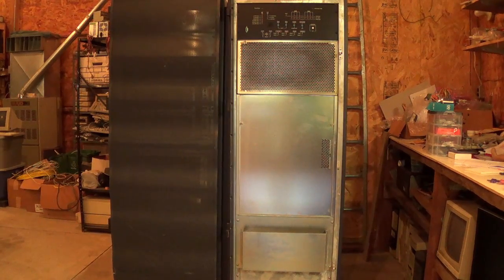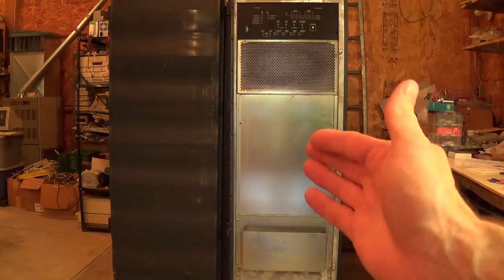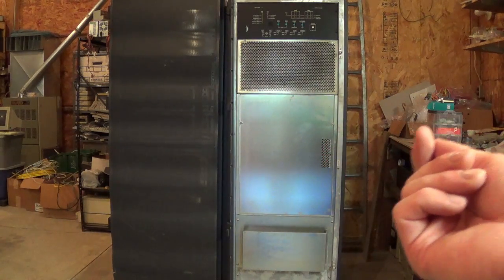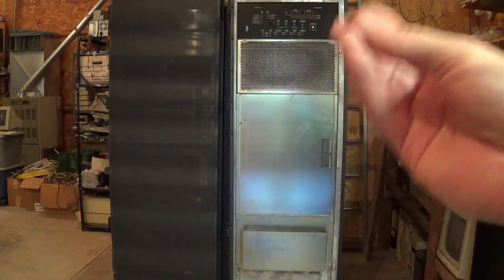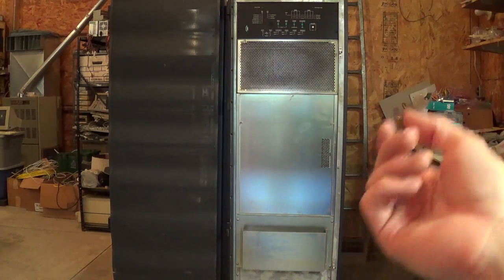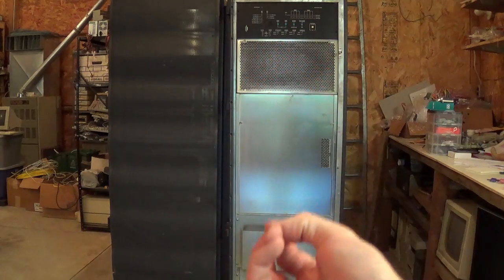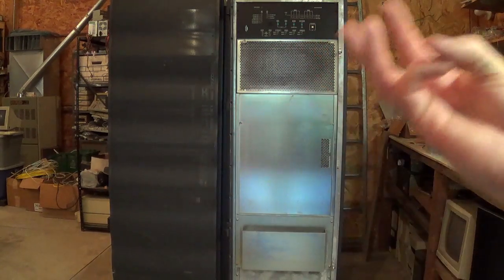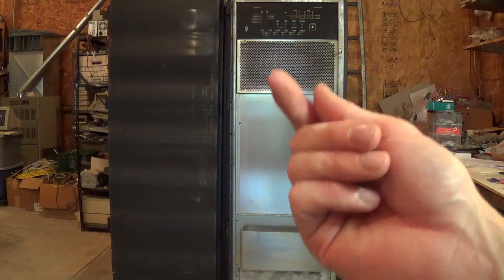Cray J98 Project - Introduction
I received a Cray J98 last year and would like to attack it. But I'm missing a few things. Like a clue. So join me, and we'll try and get it figured out.

The Cray J90 series was an air-cooled vector processor supercomputer released in 1994. This unit, a J98, has eight processors and... a whole lot of unknowns.